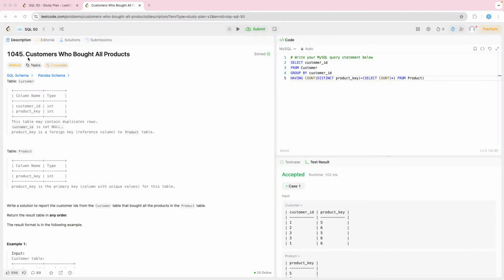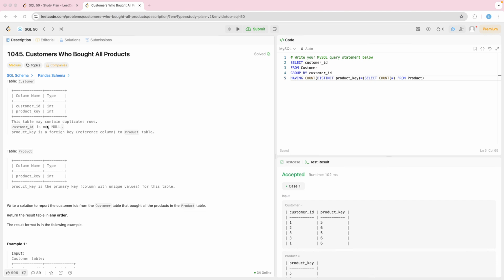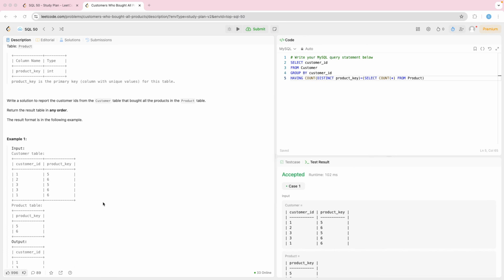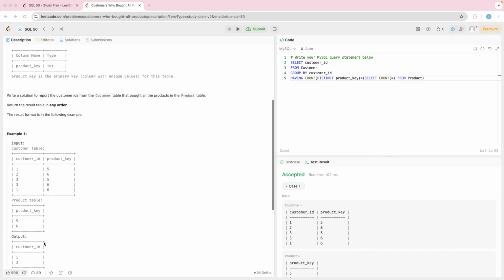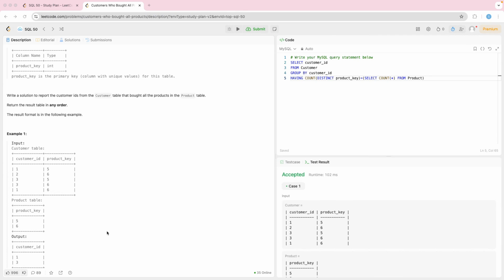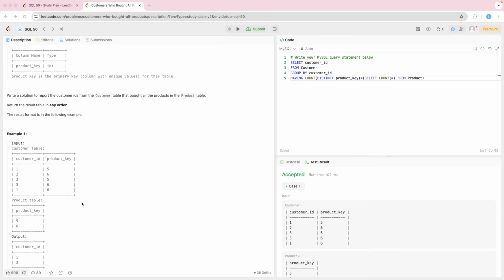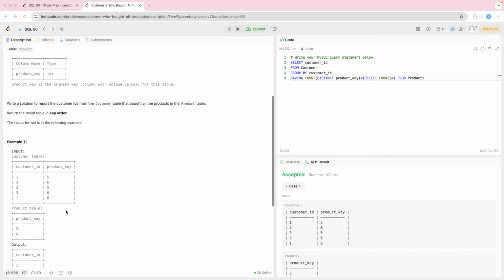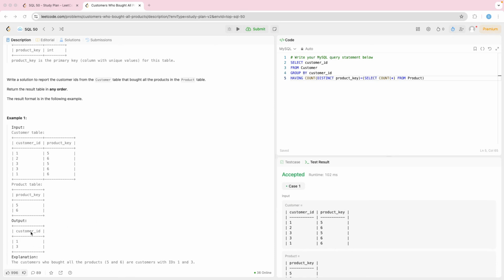Customers Who Bought All Products | Leetcode 1045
In this video, I will explain the Leetcode SQL Question Customers Who Bought All Products | Leetcode 1045